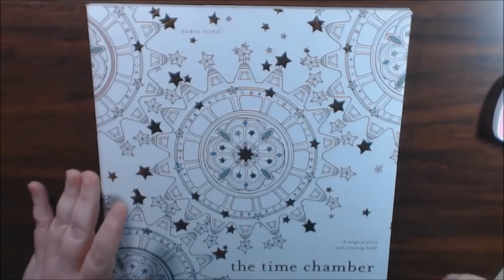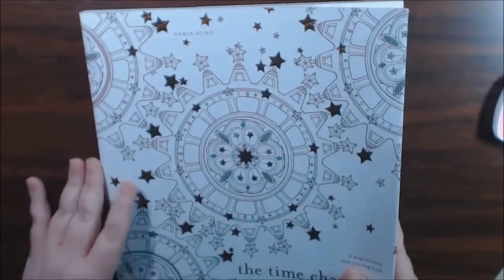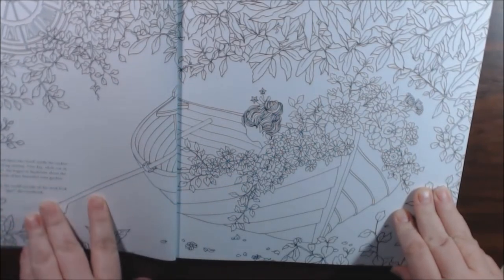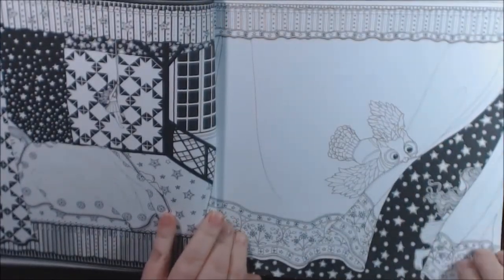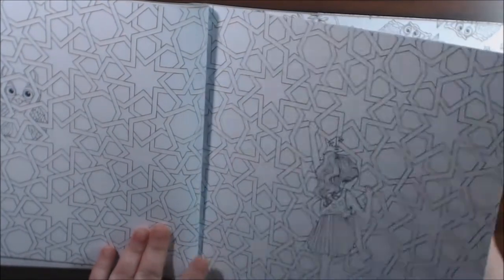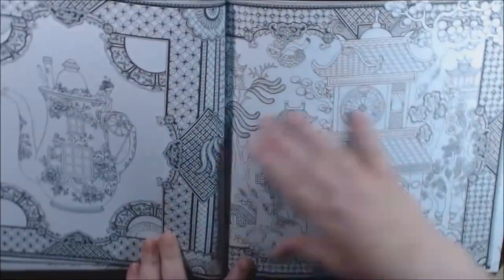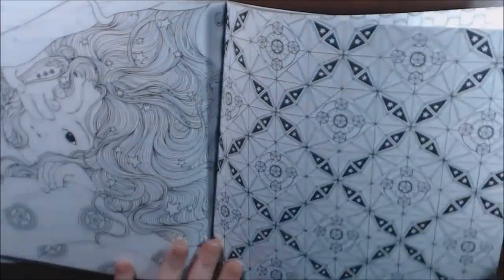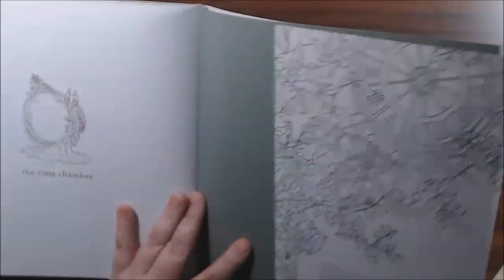The Time Chamber Coloring Book Review by Daria Song